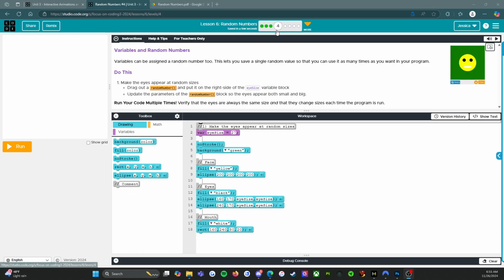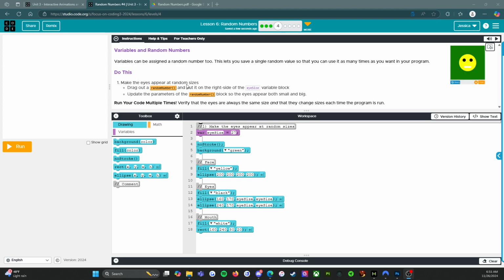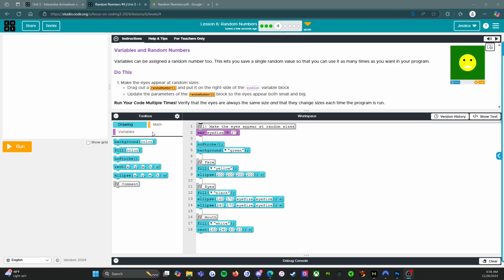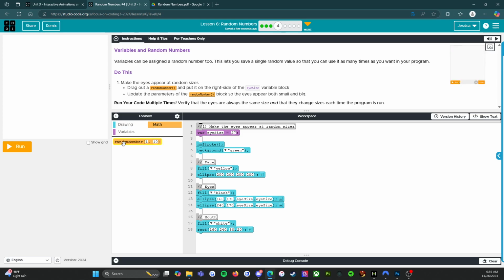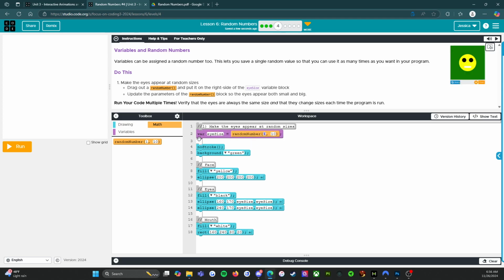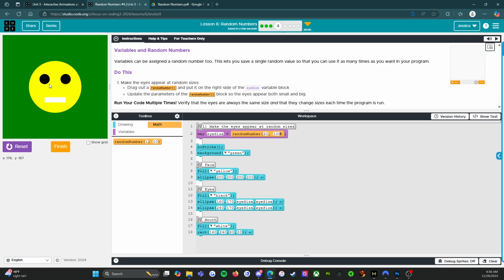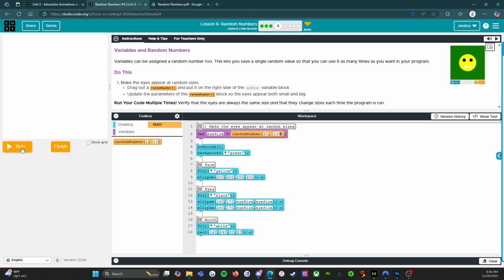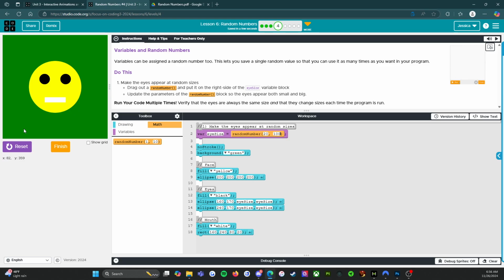Code.org - CS Discoveries - Unit 3: Interactive Animations & Games: Lesson 6: Level 3